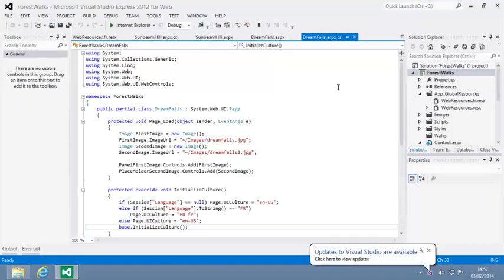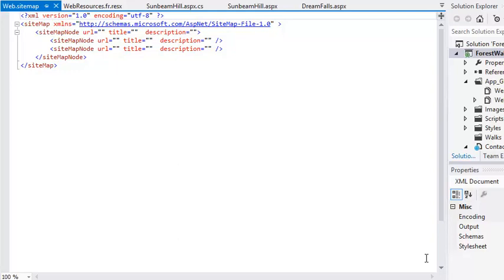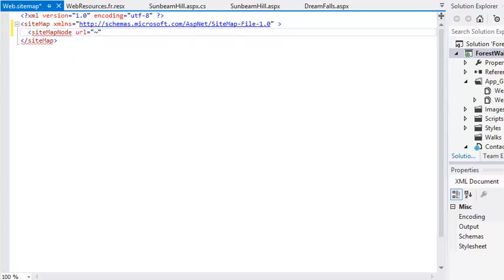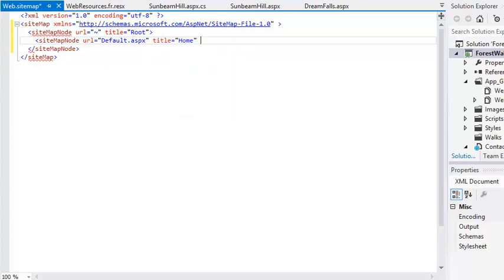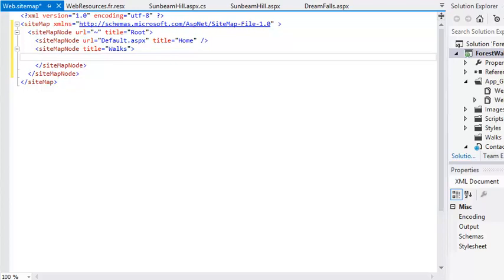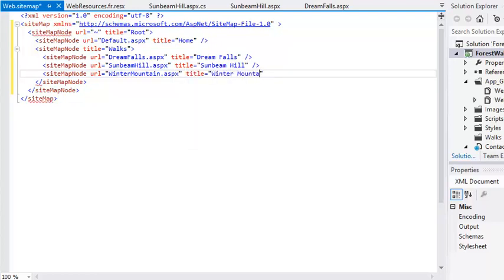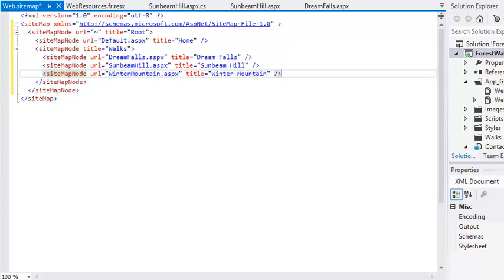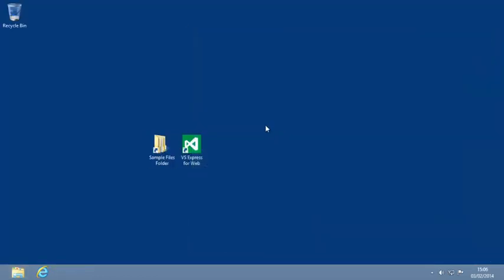ASP.NET 4.5 Expert Skills Lesson 7-14: Add a sitemap file to a project